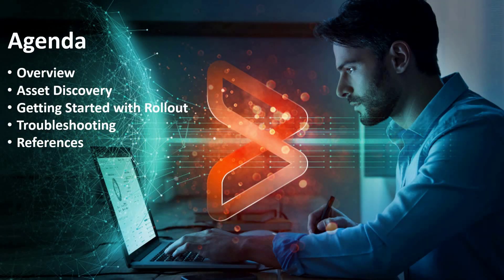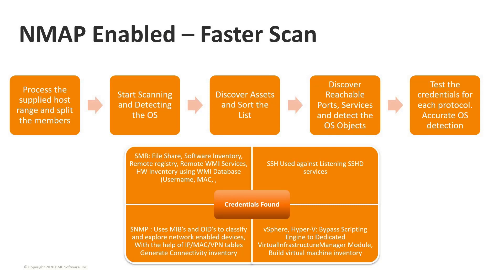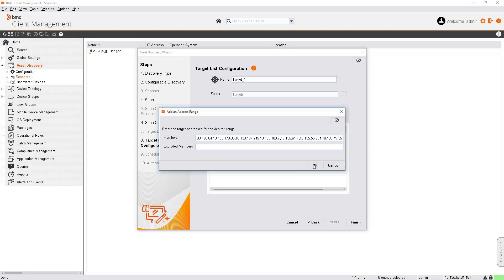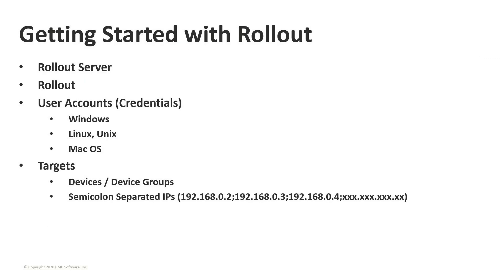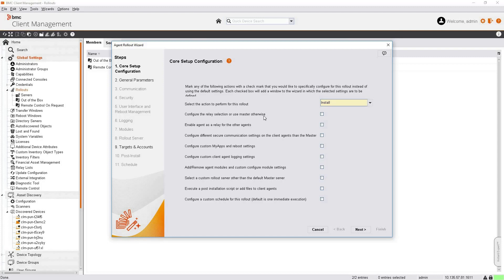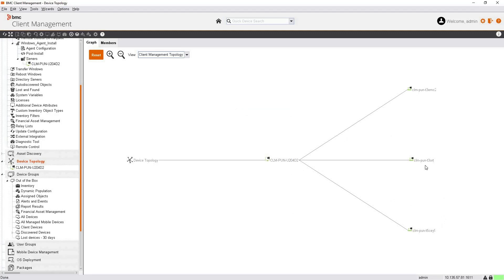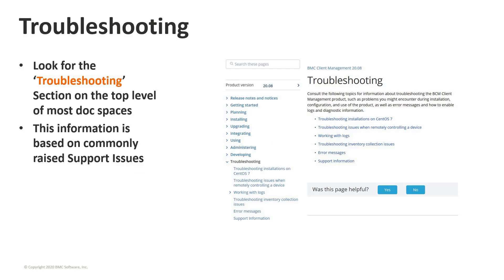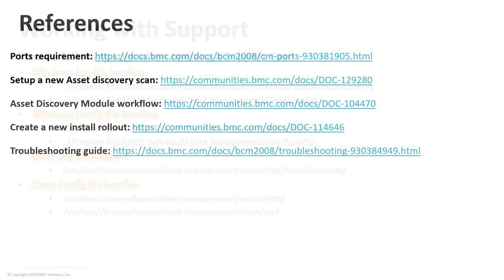BMC Client Management (BCM): How to get started with Asset Discovery and rolling out the BCM Agent.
Please join Sagar as he covers the basics of the asset discovery module, best Practices for collecting the remote inventory and rolling out the agent to manage discovered assets using client management in the September 23rd webinar.

In this session he will review pre-requisites, basic configurations around asset discovery, and scanners. Also will cover how rollouts are done.

Sagar Mhamane is a Staff Specialist Technical Support Analyst

Webinar Index
00:42 Agenda
01:03 Overview
04:09 Asset Discovery Prerequisites
04:53 NMAP Enabled - Faster Scan
07:36 NMAP Disabled - Slower Scan
08:44 Demo Asset Discovery Scan
16:26 Getting Started with Rollout
19:26 Rollout Prerequisites
20:20 Demo Installing BCM Agent using rollout
32:17 Troubleshooting
36:45 Working with Support
37:35 References
37:51 Summary

References
Setup a New Asset Discovery Scan